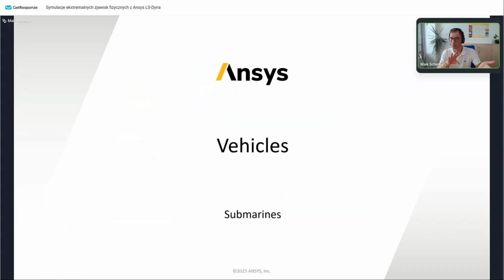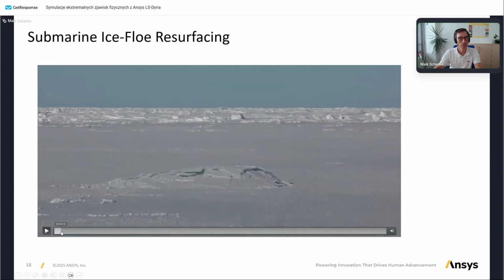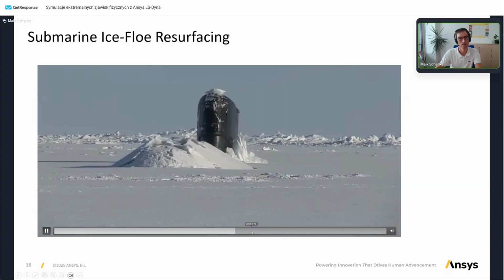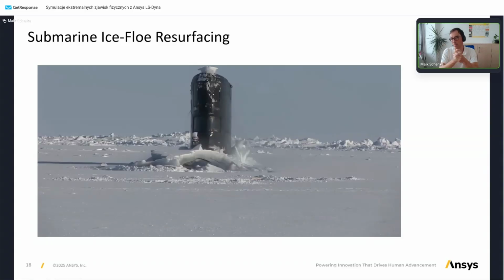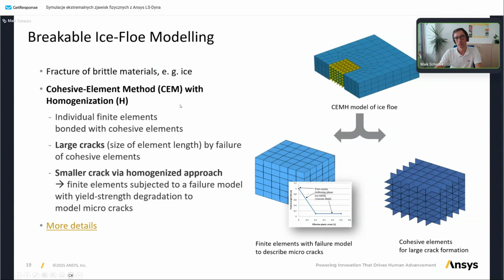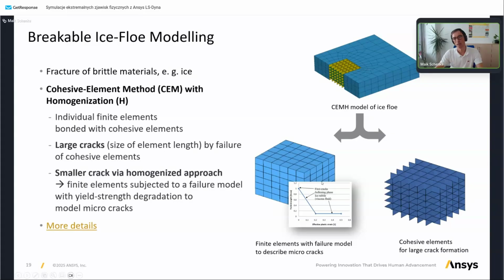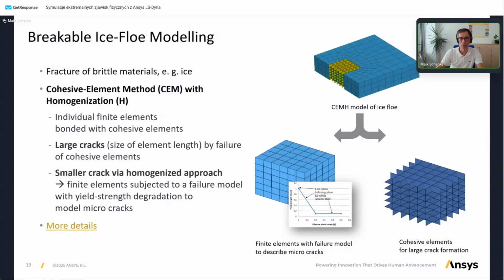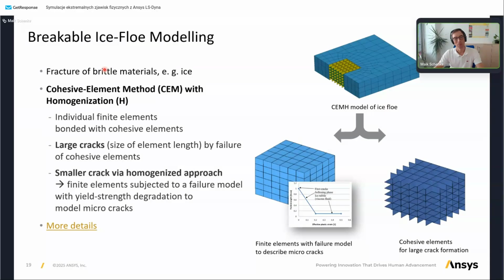Symulacje ekstremalnych zjawisk fizycznych z Ansys LS-Dyna. Od wybuchów po wirtualne crash testy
Jak przewidzieć skutki eksplozji albo zaprojektować auto tak, by chroniło pasażerów w trakcie zderzenia – bez przeprowadzania dziesiątek kosztownych testów fizycznych? Właśnie o tym rozmawialiśmy podczas webinaru z Maikiem Schenke.

Zobacz, jak Ansys LS-Dyna pozwala symulować ekstremalne zjawiska fizyczne, takie jak:

- eksplozje i uderzenia,

- testy zderzeniowe pojazdów (crash testy),

- dynamiczne obciążenia konstrukcji,

- zjawiska balistyczne i penetracyjne.

Maik pokazał na konkretnych przykładach, jak wykorzystać te symulacje w różnych branżach – od automotive, przez obronność, po przemysł ciężki.

To technologia, która nie tylko przyspiesza projektowanie, ale też daje pełniejszy wgląd w zachowanie materiałów i konstrukcji w ekstremalnych warunkach.

Chcesz otrzymać pełne nagranie webinaru albo zobaczyć inne prezentacje?